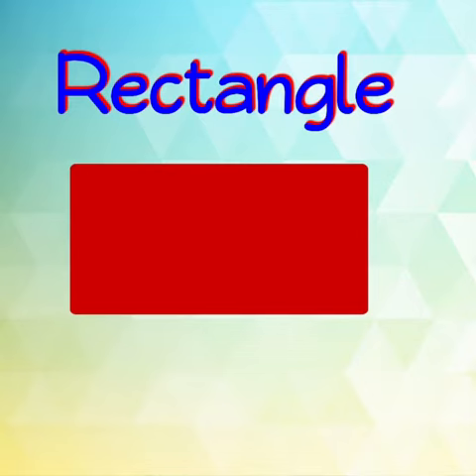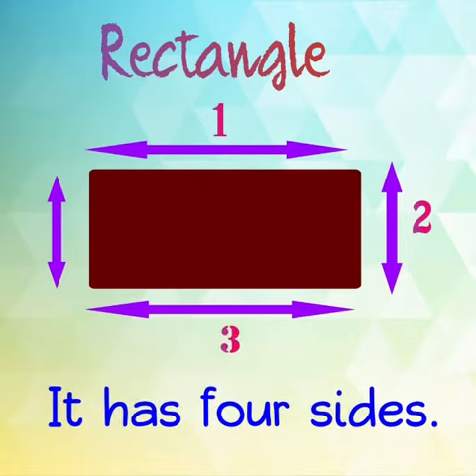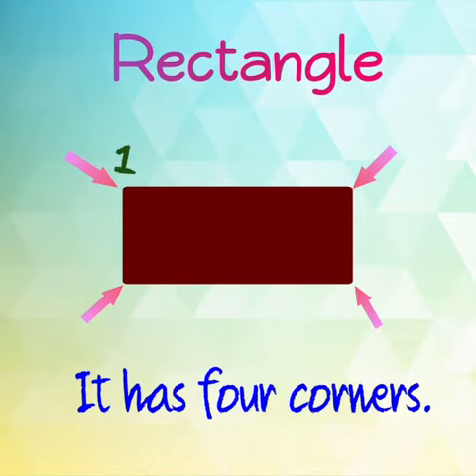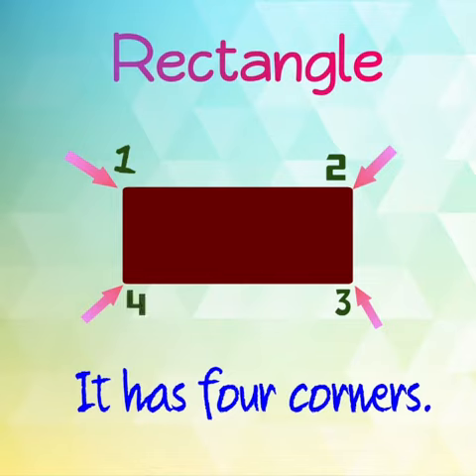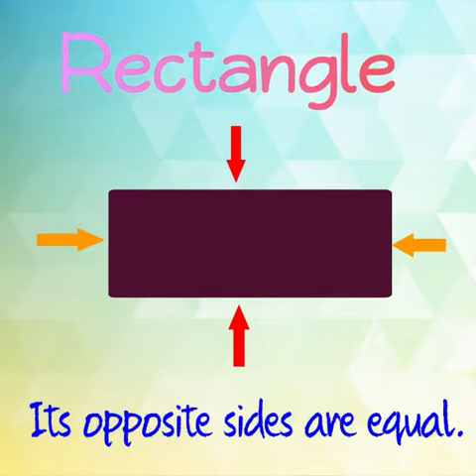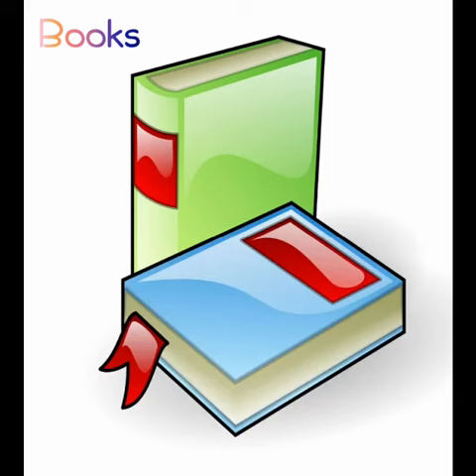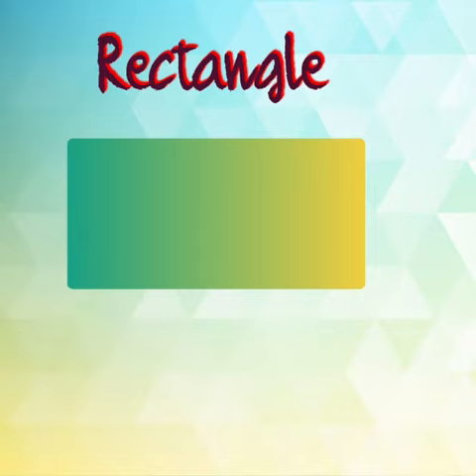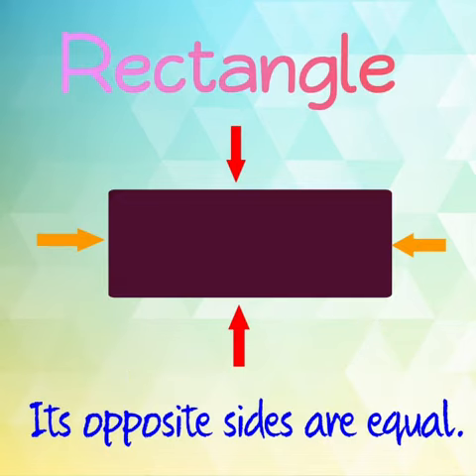Rectangle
To know about the shape of rectangle rectangular objects rectangle shape with live example